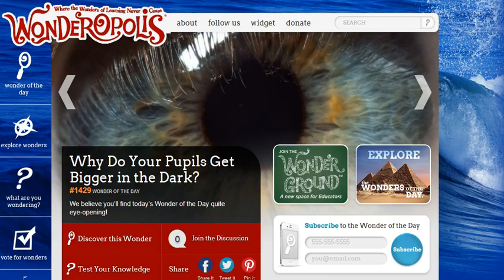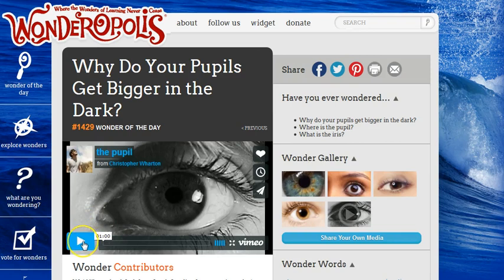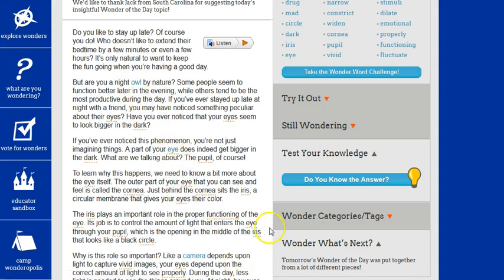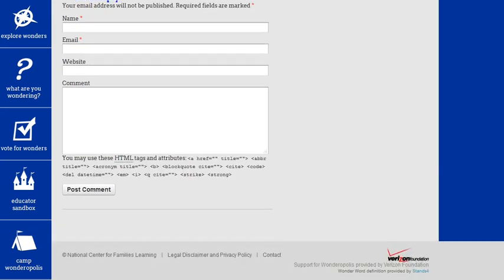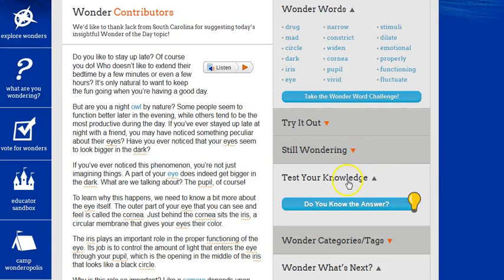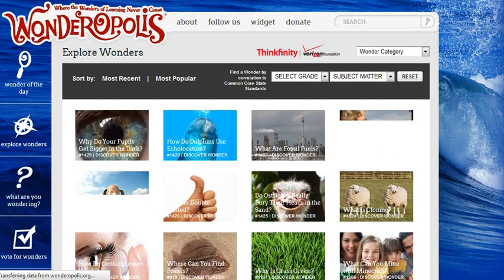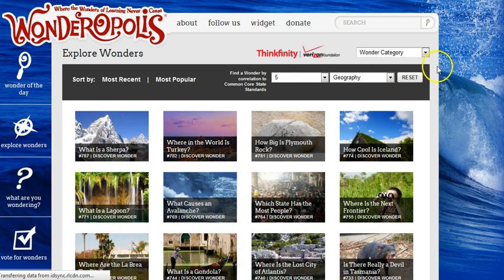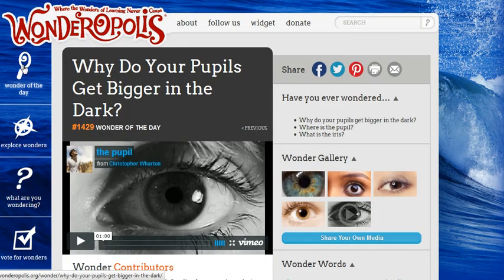Wonderopolis An excellent website to support reading, writing, and curiosity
This site will pique your students' interests and give you excellent content for reading and writing activities. I like to use this site to create performance based writing assignments.